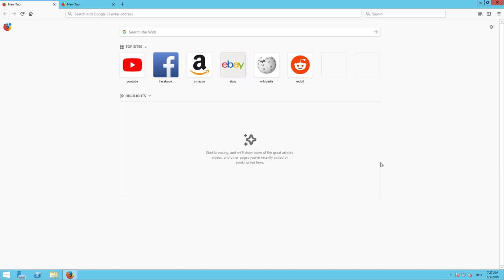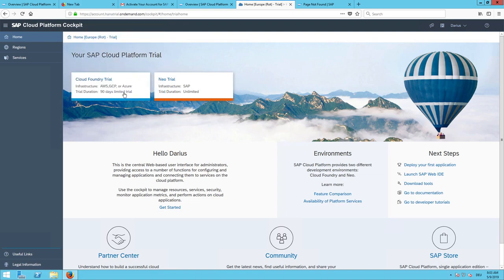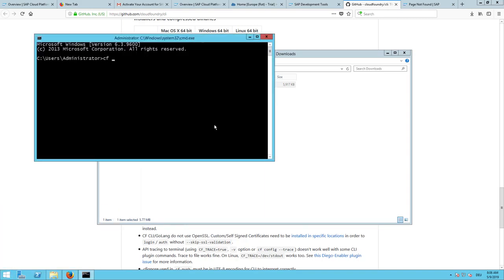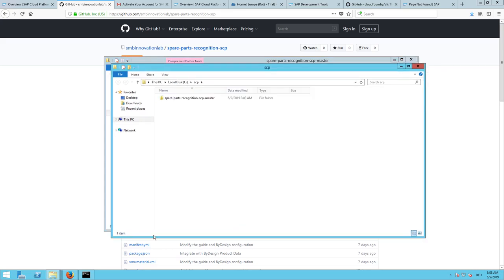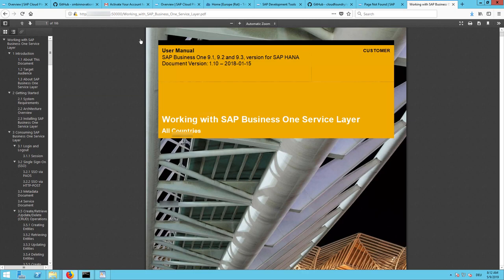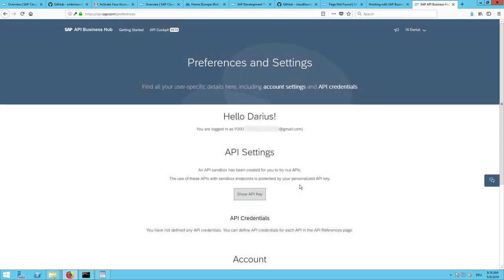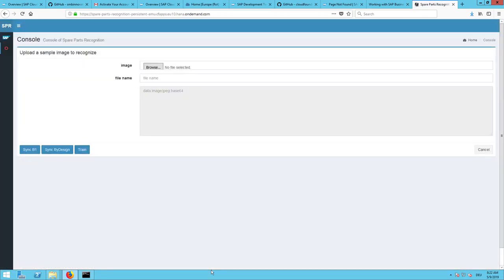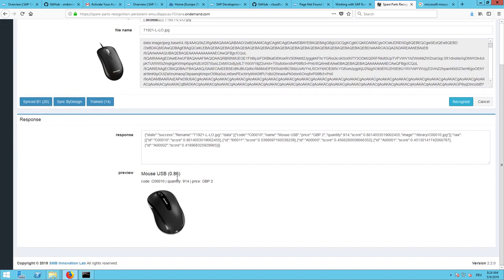Get started with your first SAP Business One prototype on the SAP Cloud Platform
Learn how to get started with your first prototype in the SAP Business One cloud platform and SAP Business One.